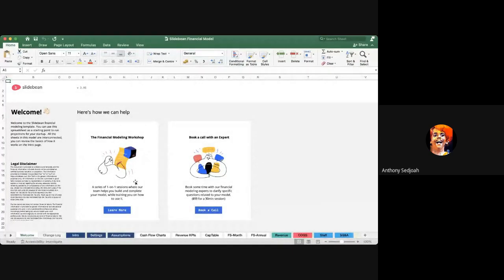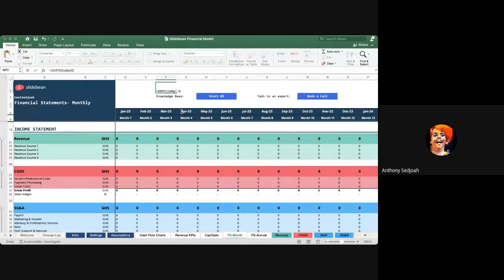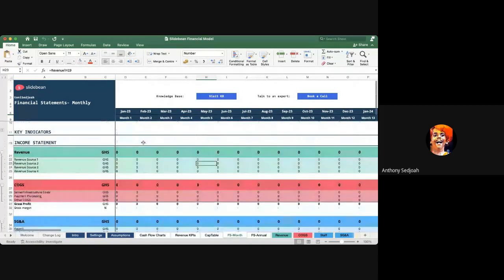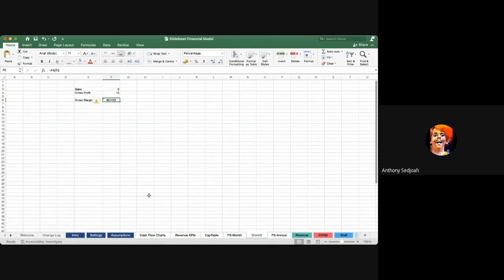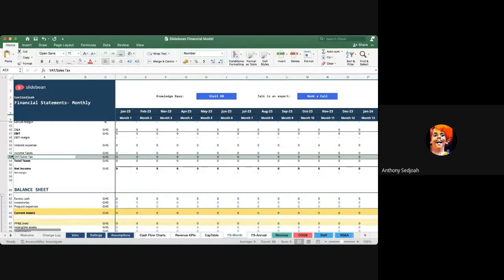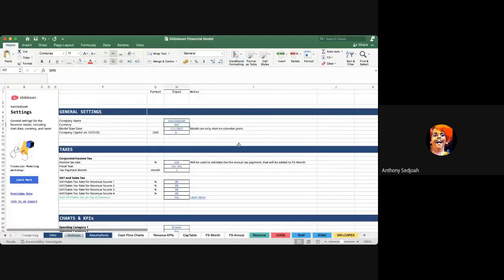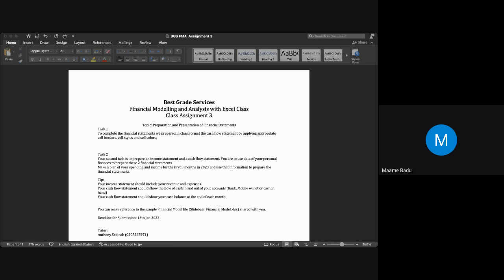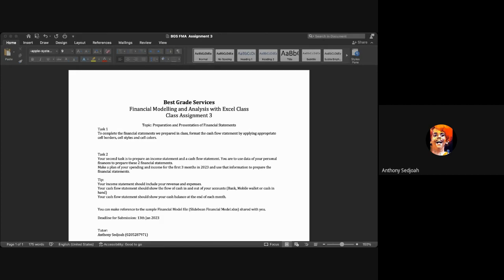Preparation of Financial Statement (Practice)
Question solving